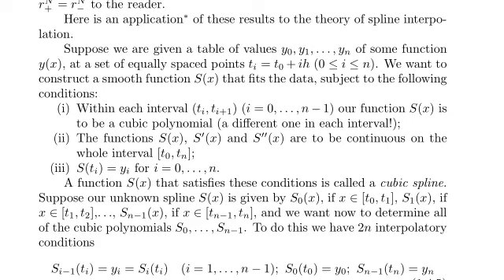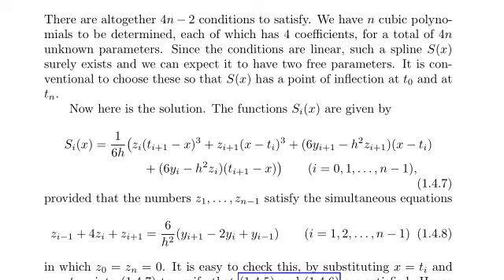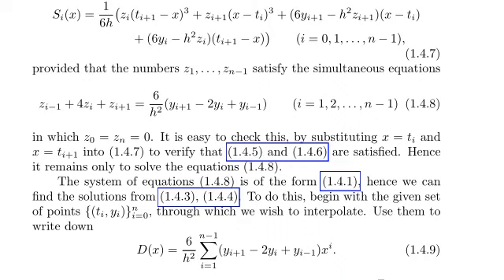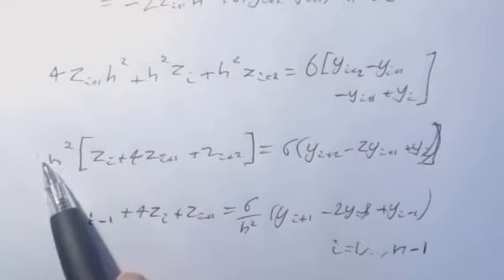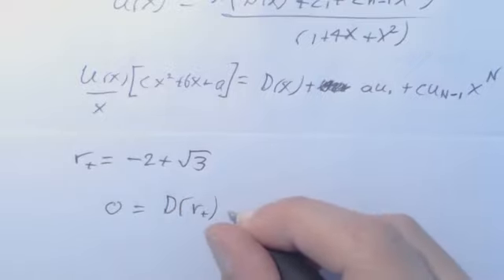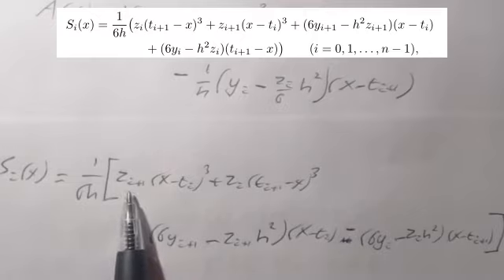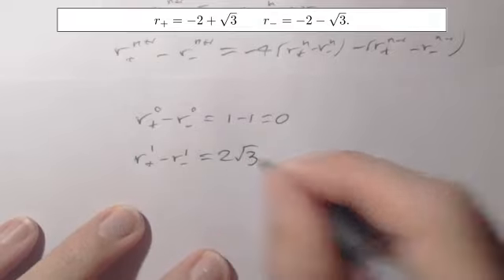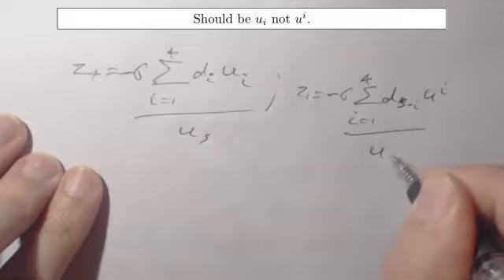generatingfunctionology (part 3) 1.4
A read-through and work-through of Herbert Saul Wilf's (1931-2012) textbook generatingfunctionology.